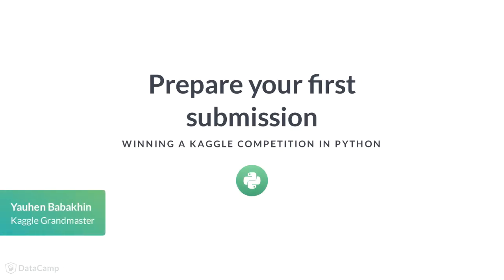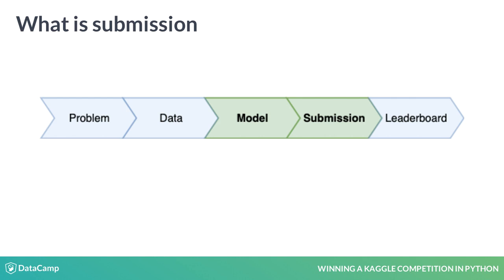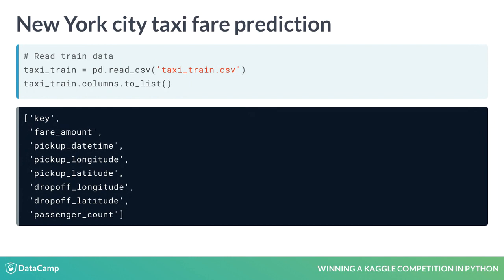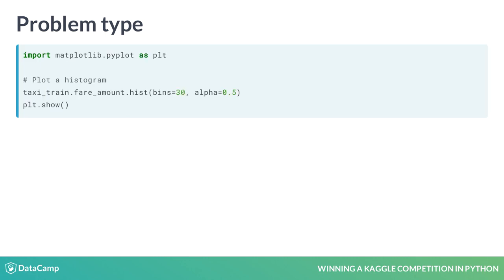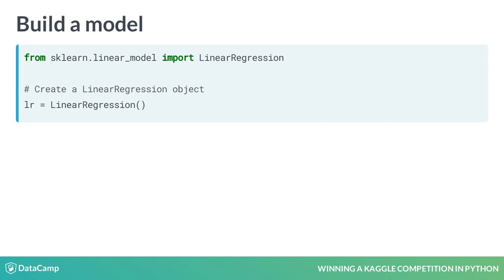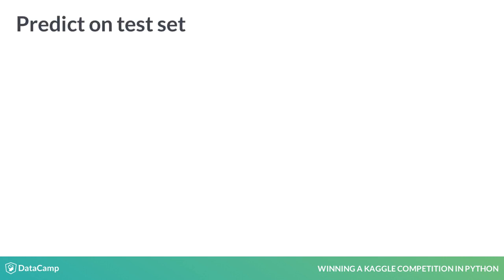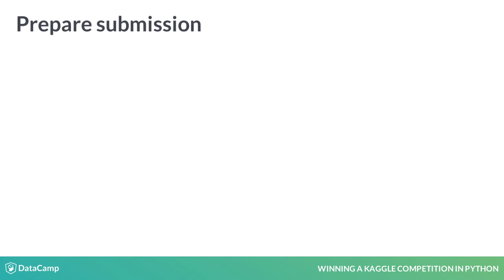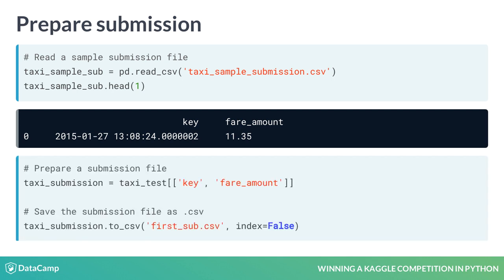Python Tutorial: Prepare your first submission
Want to learn more? at your own pace. More than a video, you'll learn hands-on coding & quickly apply skills to your daily work.

We already know how to explore the train data, and how to determine what our submission file should look like. Let’s learn how to prepare our first Kaggle submission.

Recall the graph of the competition process. In this lesson, we will talk about the green block. It consists of building the model and preparing the submission file. Submission is usually a .csv file that contains our test predictions and is submitted to the Kaggle platform. Kaggle internally measures the quality of the predictions and shows the results on the Leaderboard. We will talk about the Leaderboard in the next lesson.

We will again work with the taxi fare prediction problem. Recall that the train data contains target variable 'fare_amount' and some other features like pickup and dropoff positions, together with pickup DateTime and the number of passengers. Under features, we mean all the variables that are used to predict a target variable.

Before creating any Machine Learning model, we should determine the problem type we're addressing: whether it's classification, regression or some other problem.

For this purpose, let's plot a distribution of the 'fare_amount' column on a histogram using pandas hist() method.

It's clear from the image that 'fare_amount' is a continuous variable. That's why we're dealing with a regression problem.

What is the simplest method that comes to mind when we hear about the regression problem? Of course, the linear regression.

Let's take a couple of features available in the train set and build a simple linear regression model using scikit-learn, initially creating a LinearRegression object and then fitting it on the train data.

Note that to select multiple columns in pandas DataFrame we need to use double brackets.

After we've trained a model, the next step is to make predictions on the test set.

Select the set of columns the model has been trained on.

Then take the fitted LinearRegression object, built in the previous slide, and predict the fare amount.

The predictions results will be stored in a new 'fare_amount' column.

Having made test predictions, we prepare a submission file. Usually, Kaggle submission files are in a .csv format with 2 columns: ID and target variable predicted.

As we already know, the format of the output file is specified in the sample submission. Let's look at the one from the taxi fare competition. It consists of columns 'key' and 'fare_amount'.

So, select these columns from the test DataFrame and save them into the .csv file. To write DataFrame to the .csv file, use pandas to_csv() method. The resulting file is ready to be submitted on Kaggle! In the next lesson, we'll learn more about the submission upload to Kaggle.

But first, let's practice! You've seen how to develop a simple model and prepare the results for the submission. Now, it's your turn to prepare a submission file for the Demand Forecasting Challenge.